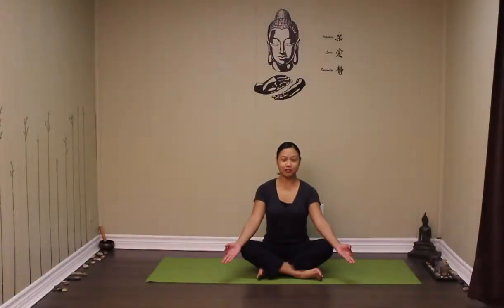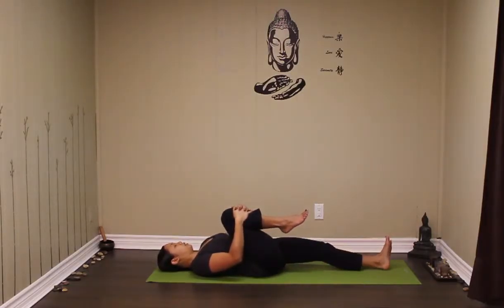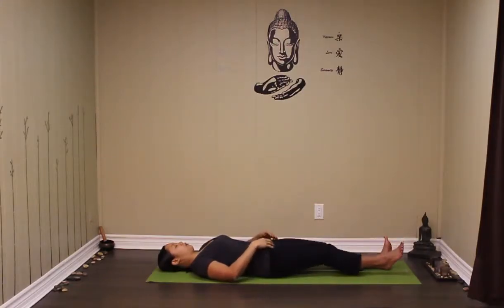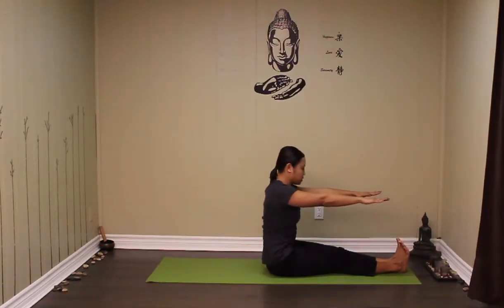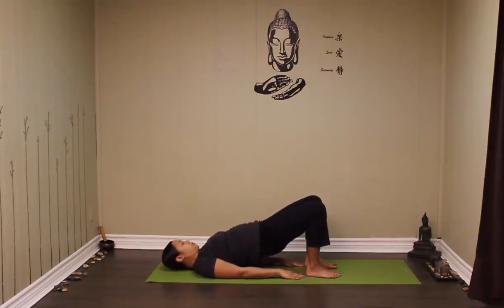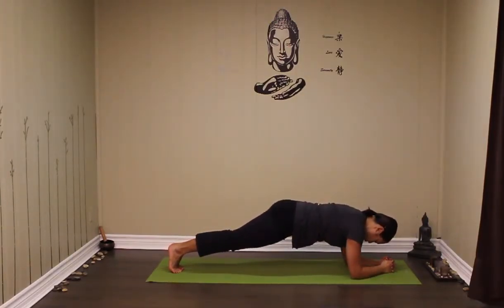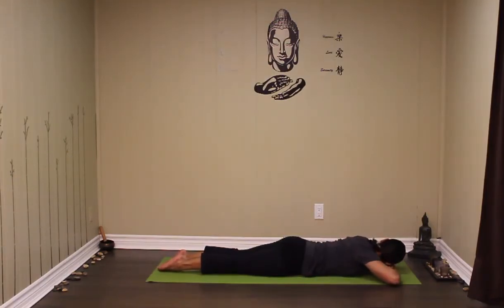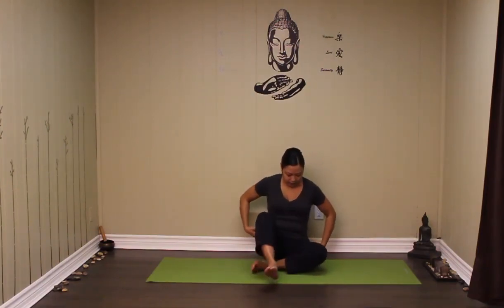Yoga for the Core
Day 19 of Amor Healthy Lifestyle's 21-day Yoga Challenge.
Core - Head to Knee, Bridge, Yoga Sit-ups, Plank, Cobra, Locust and Child's Pose.
For more information on classes, workshops and Yoga visit our
Namaste.